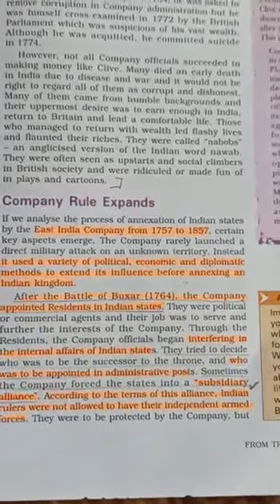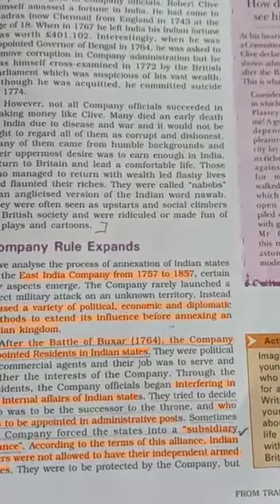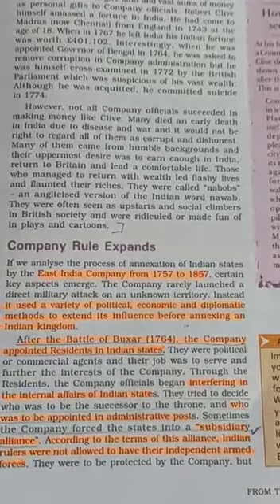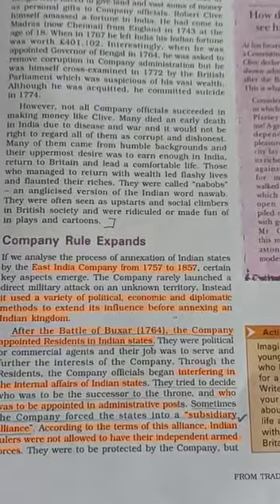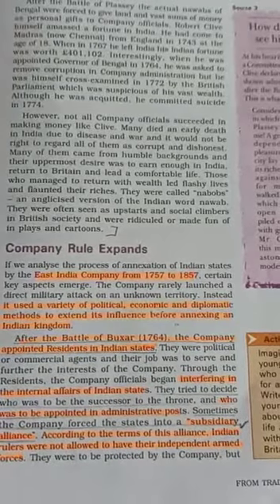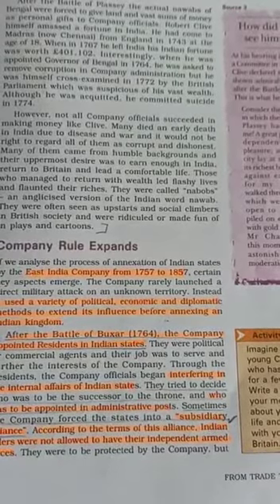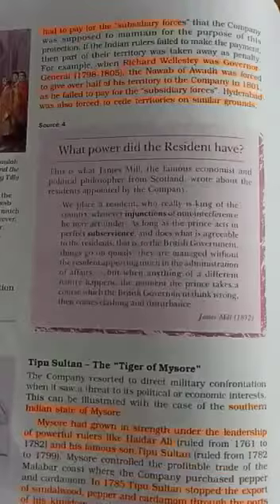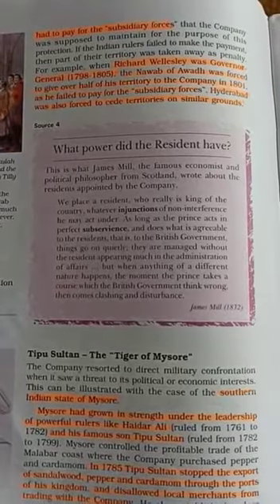Santosh kumar Class - 8 Subject - History Chapter - 2 (From Trade to Territory) Part - 4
Santosh kumar
Class -  8
Subject - History
Chapter - 2 (From Trade to Territory)
Part - 4